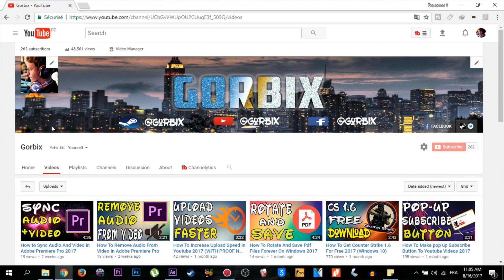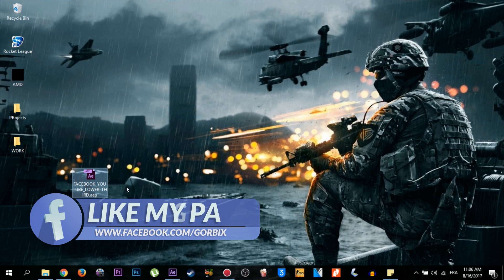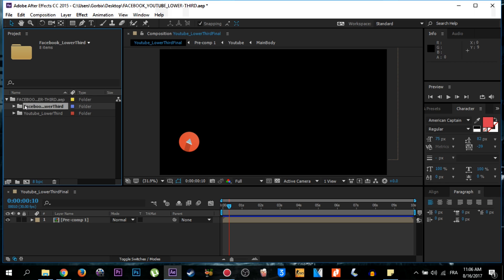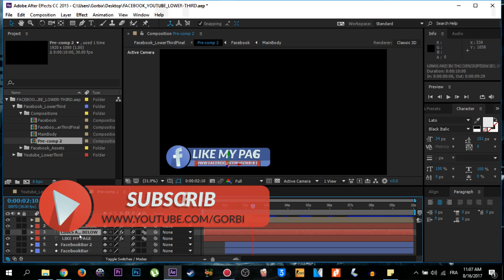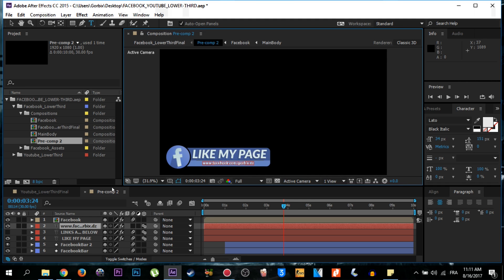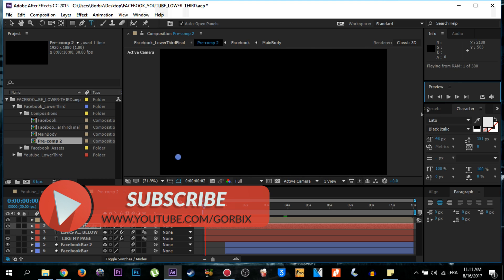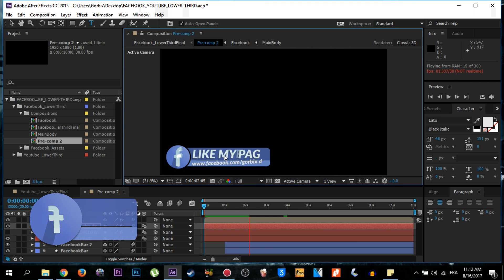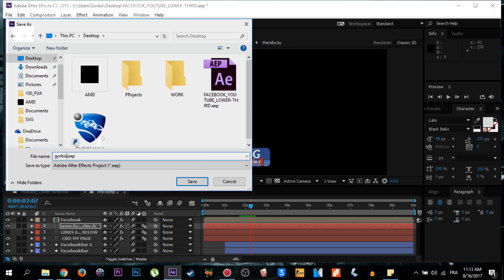Adobe Premiere Pro CC : Edit Lower Third Text In Adobe After Effect CC 2015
Am Feeling Not okey these days , like my channel is DYING , am uploading content , but there is no growth , i wish if you can support me , and make me do more benificial content for you , by clicking on SUBSCRIBE & LIKE, i will appreciate .

Adobe Premiere Part 3 : Edit Lower Third Text In Adobe After Effect CC 2015

wasup ! my friends..gorbix is here today and everyday..and in today's video am showing you guys how to edit a lower third text in adobe after effect which has a very big relation with adobe premiere...so in this part am just preparing the template of the lower thid before using it in the video...and the next part will be about including the lower third in the video

Believe me : that every minute you watch let me love adding new content for you in my channel..my purpose is to let something behind me when i leave this life..i want to help each one of you..i hope you understand what i mean.